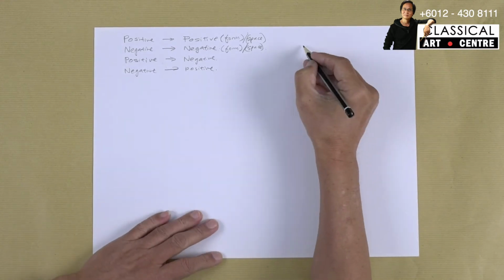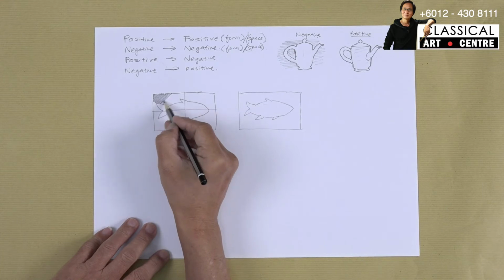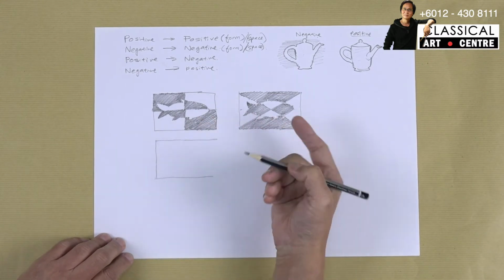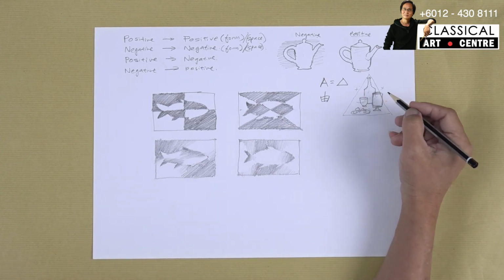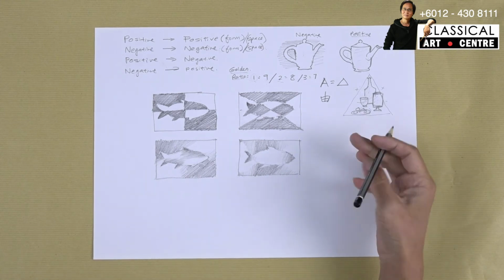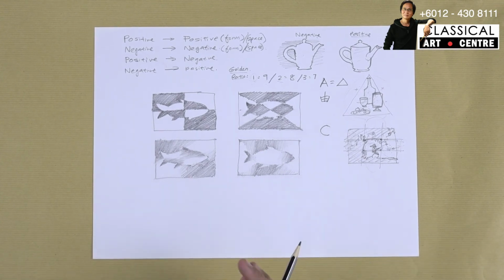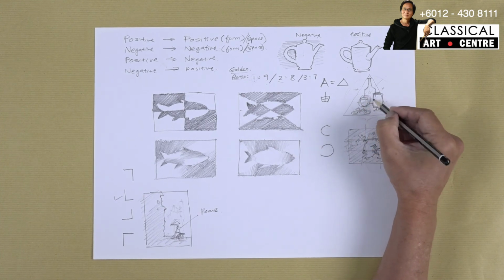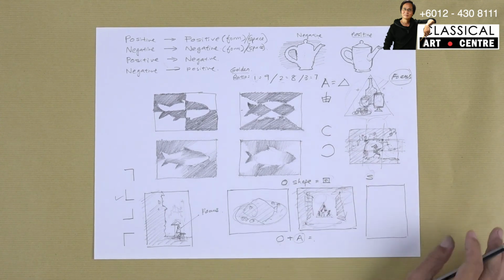Composition Part 1